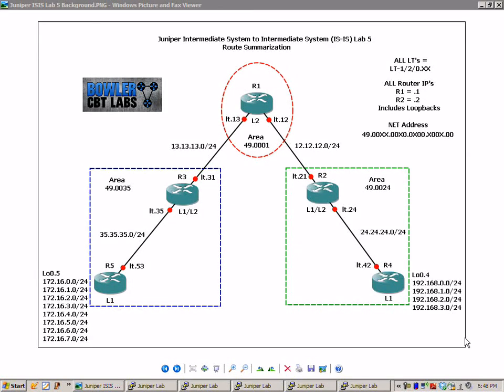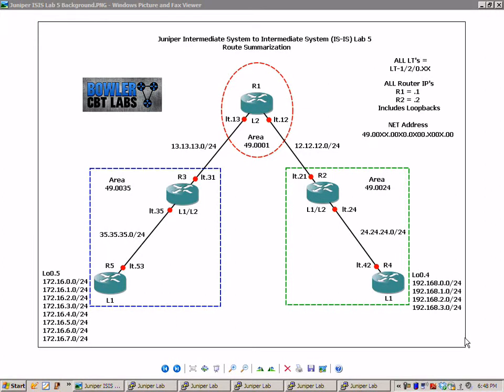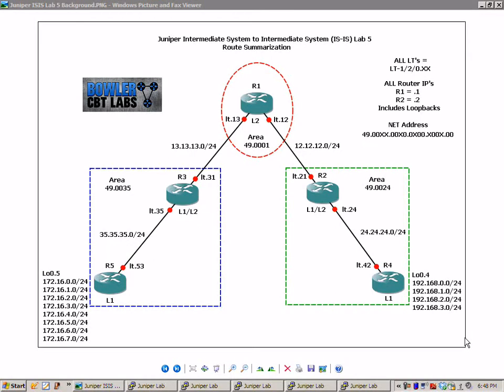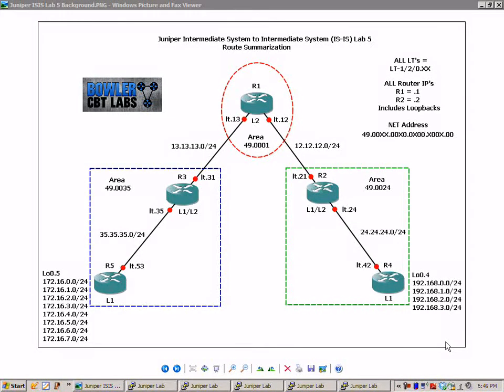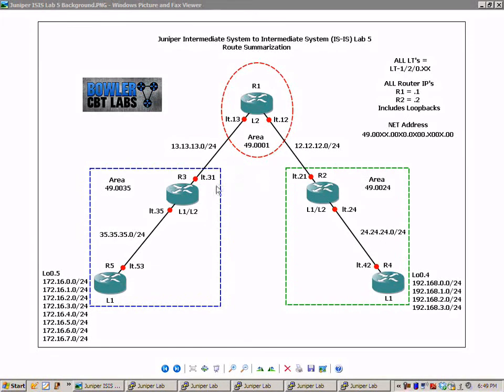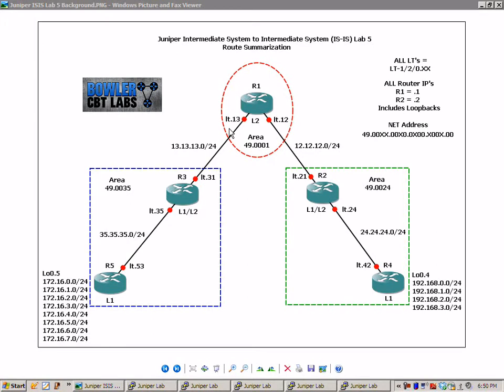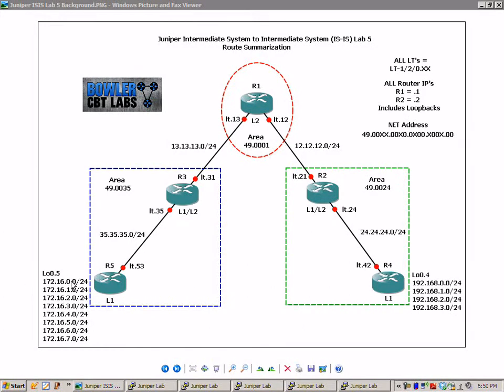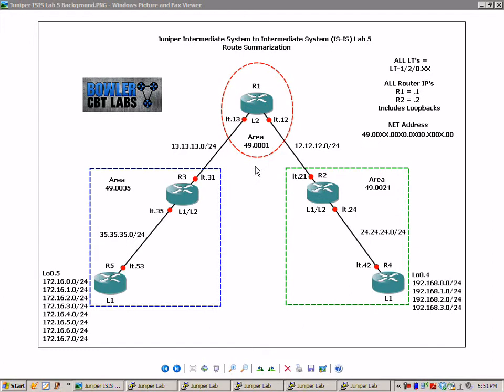Juniper IS-IS Lab 5 Route Summarization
In this video I configure and explain the following:

-The basic principles of Route Summarization
-How to setup Route Summarization
-Why you would use Route Summarization
-Use show commands to verify proper Route Summarization operation